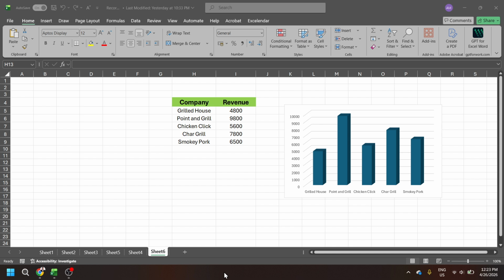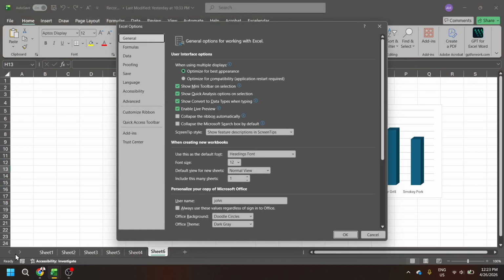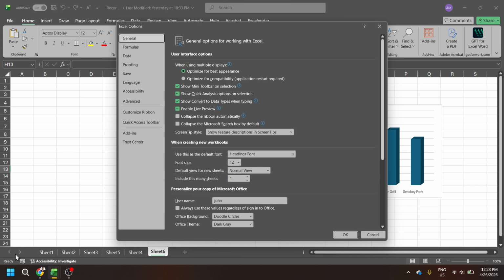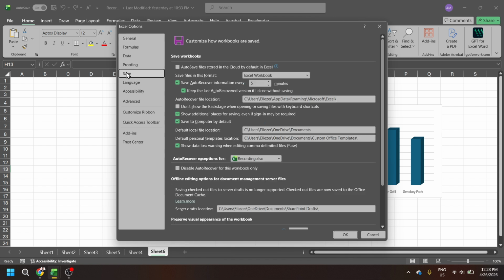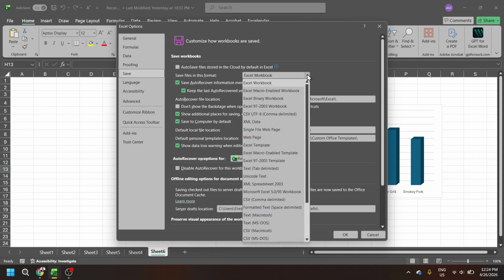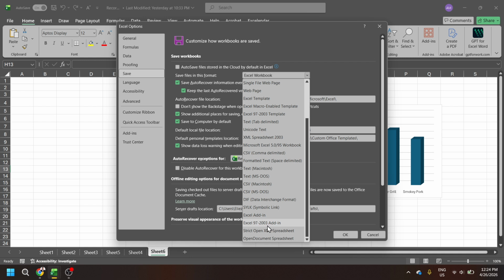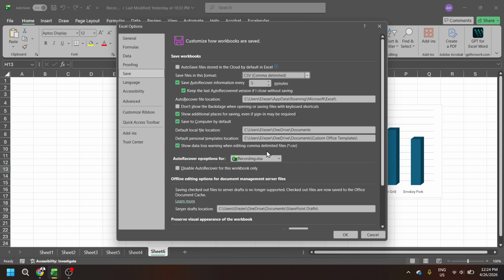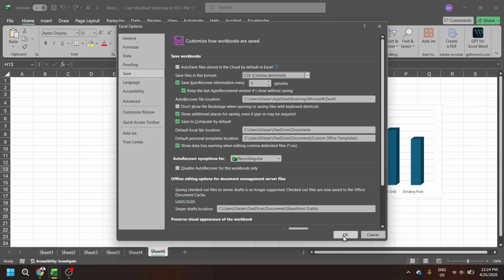How to Change the Default Save Format for New Files in Excel (Updated 2026)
In this video, we discuss how to change the default save format for new files in Excel. You'll learn to set the default save format so every new workbook automatically saves as your preferred type, whether it's.xlsx,.xlsm,.csv, or.xls. This saves clicks and prevents mistakes when standardizing formats.

00:00 Introduction and Purpose
00:20 Accessing Excel Options
00:43 Navigating to Save Settings
01:03 Choosing a Default Save Format
01:47 Important Considerations and Tips